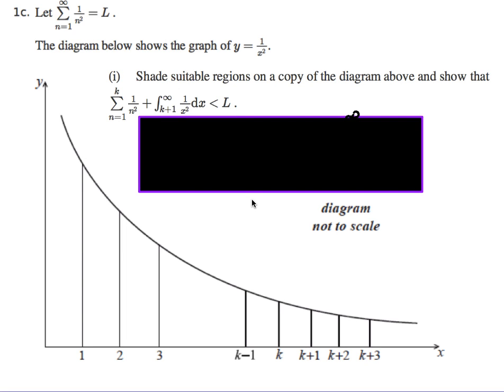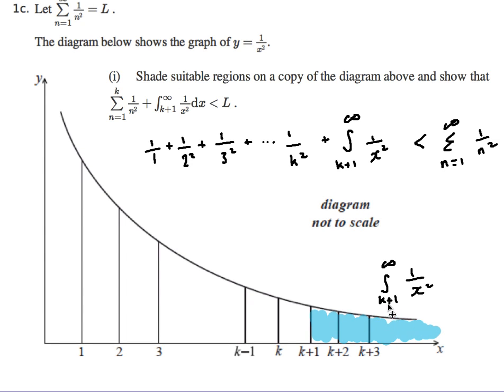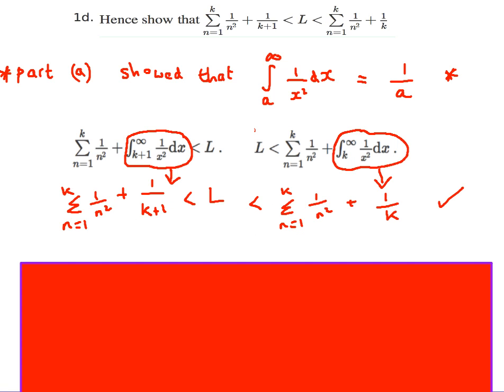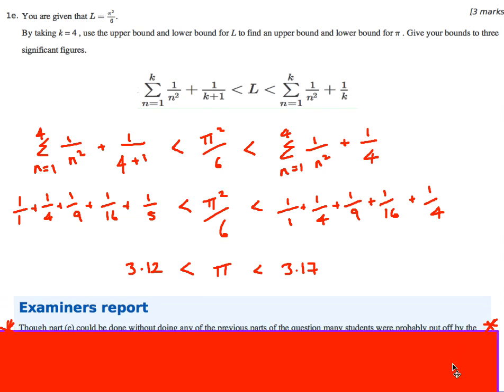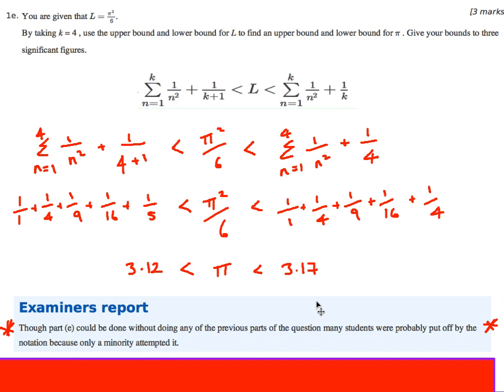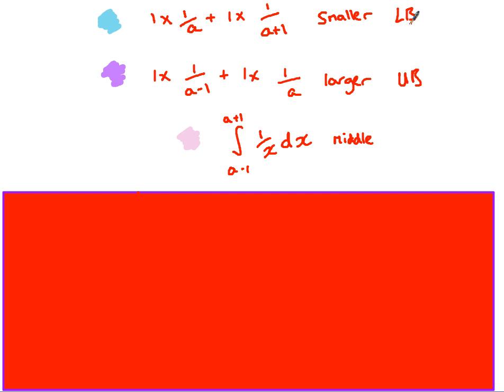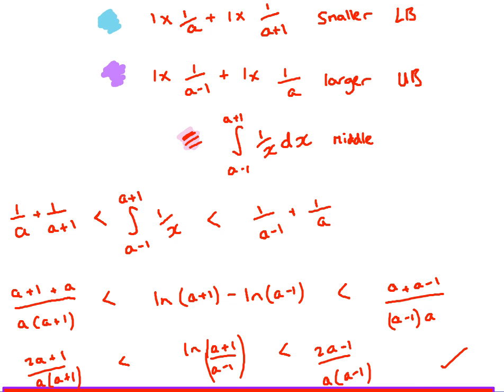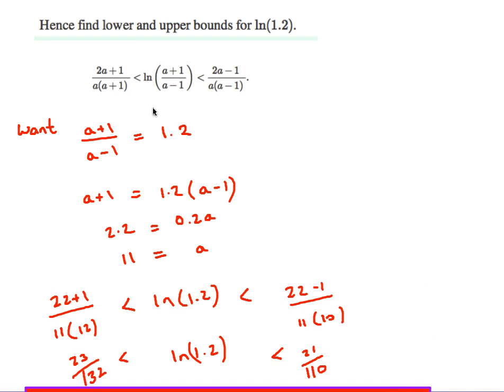IB HL Mathematics Calculus Option Riemann Sums Past Paper Worked Solutions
IB HL Mathematics Calculus Option Riemann Sums Past Paper Worked Solutions.  Full playlists for all IB Maths content (HL, SL, Studies) at The British International School Phuket's